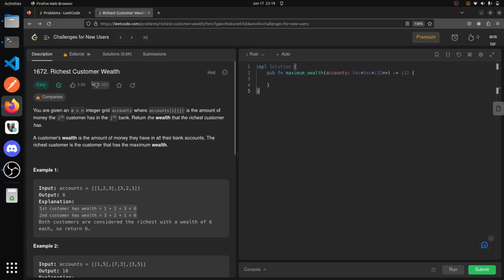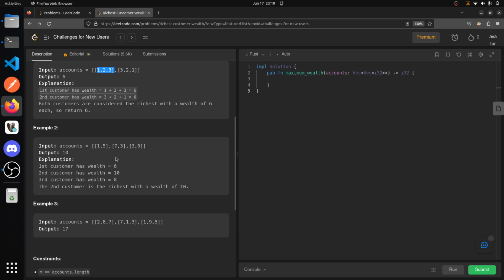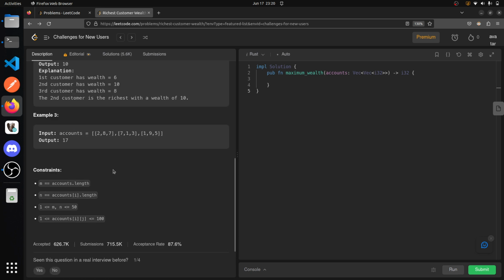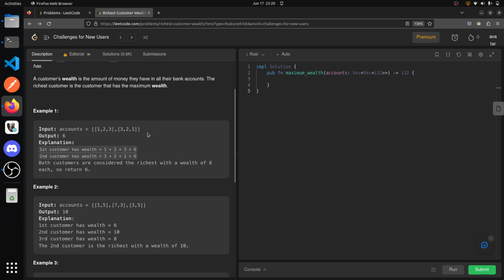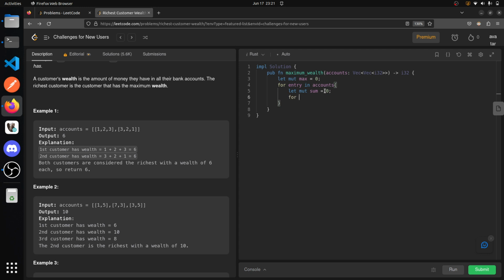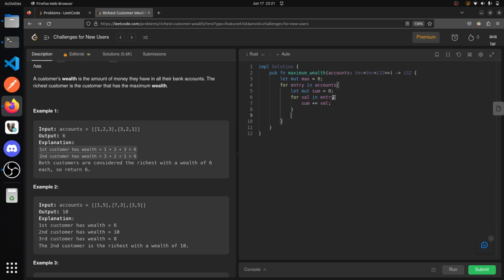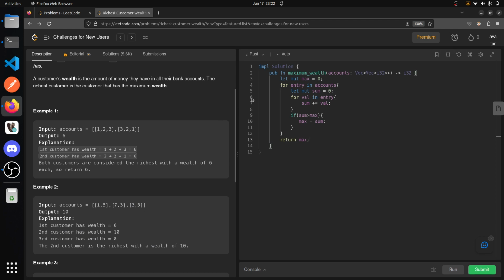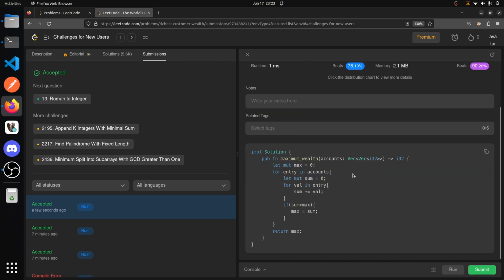1672 Richest Customer Wealth - Leetcode - Rustify with Pawan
In this video we are solving leetcode problem no 1672. Richest Customer Wealth problem in Rust

This video is part of series - Rustify with Pawan: Daily Leetcode Challanges